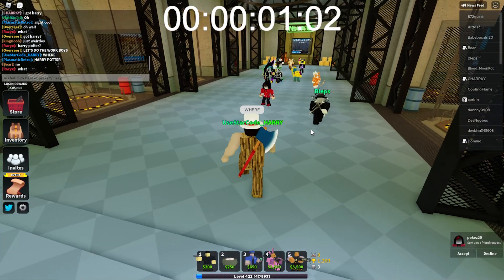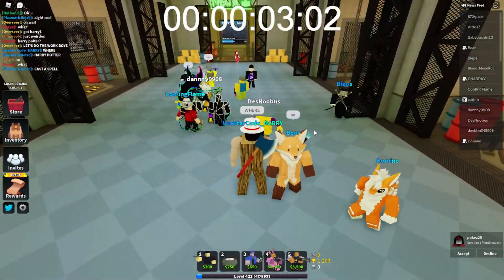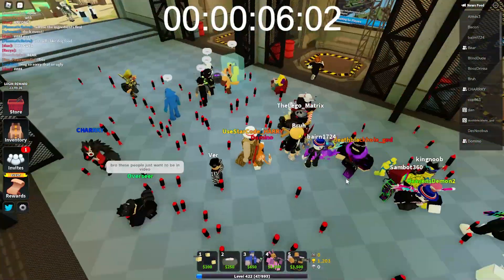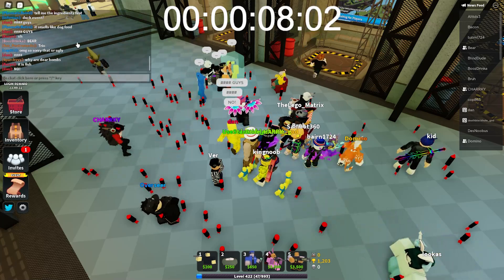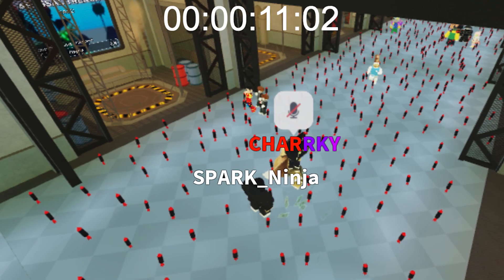FIREWORKS GLITCH (TDS News in 30 seconds or less)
Rockets. ROCKETS EVERYWHERE!!!